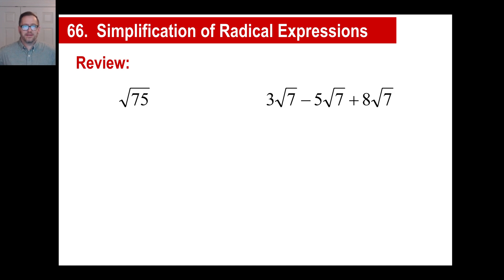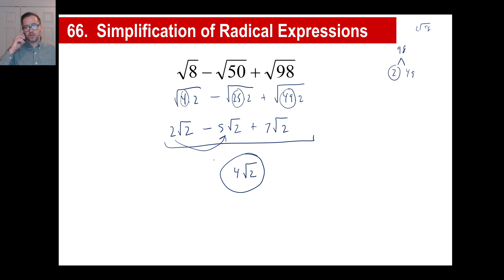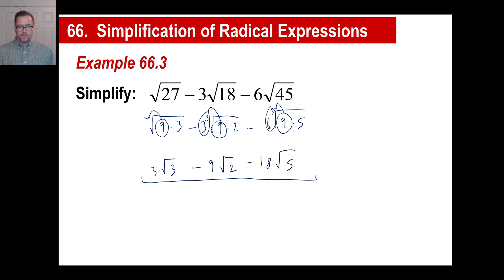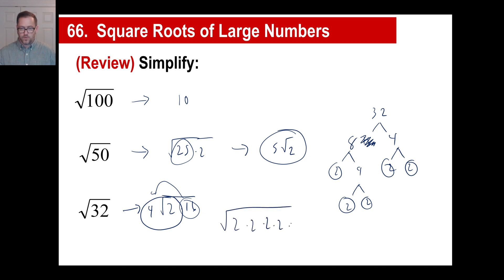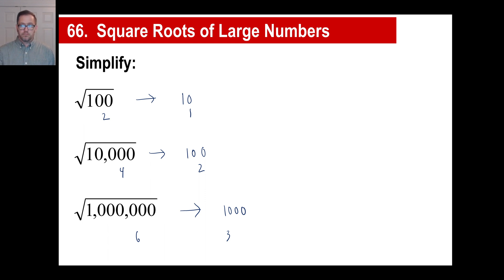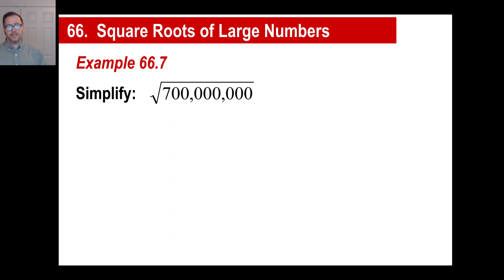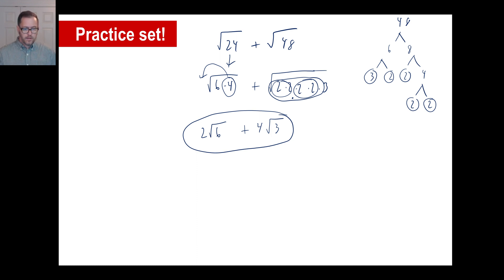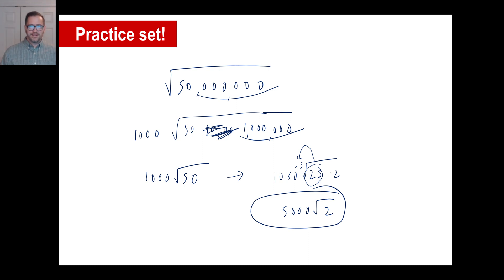Saxon Math - Algebra 1: 3rd Edition (Lesson 66 - Simplifying Radical Expressions, Square Roots)